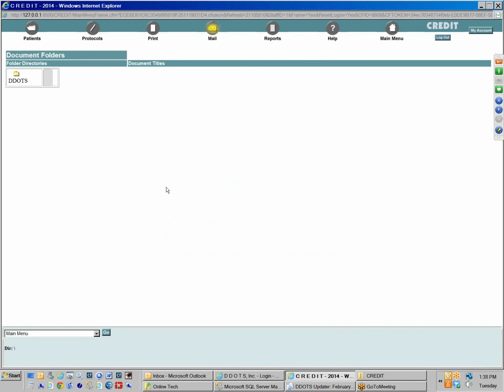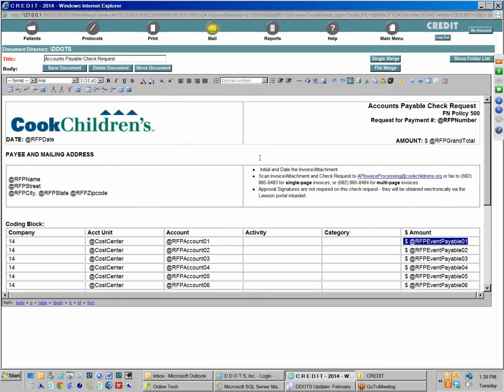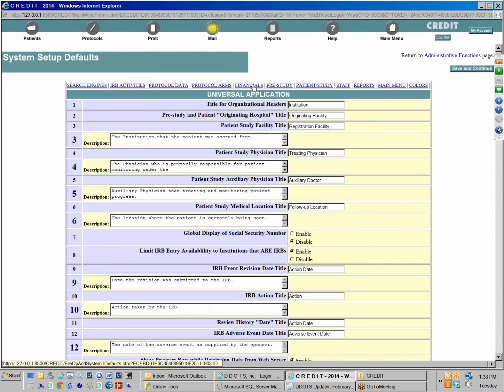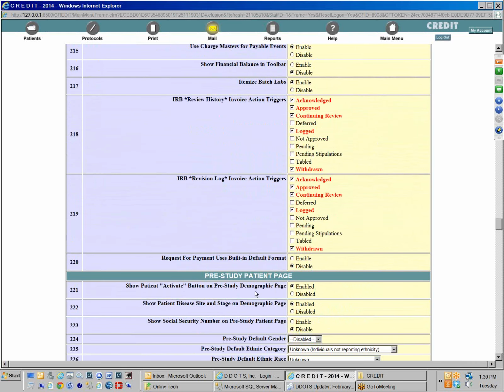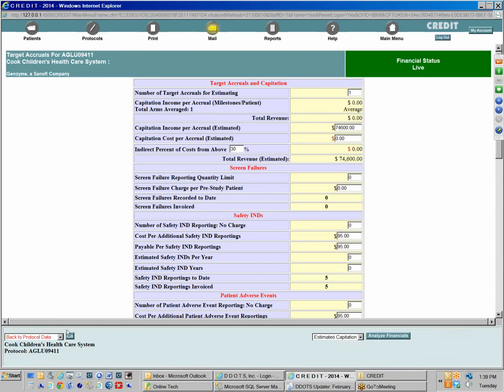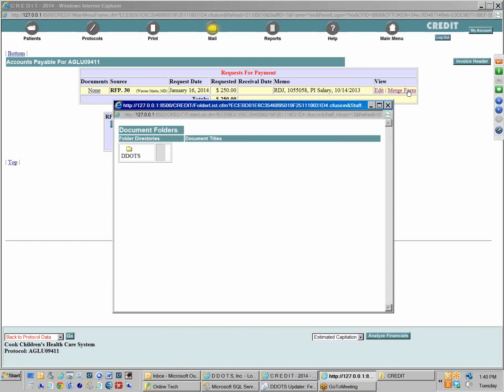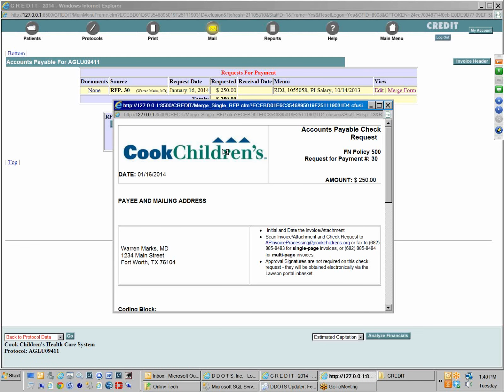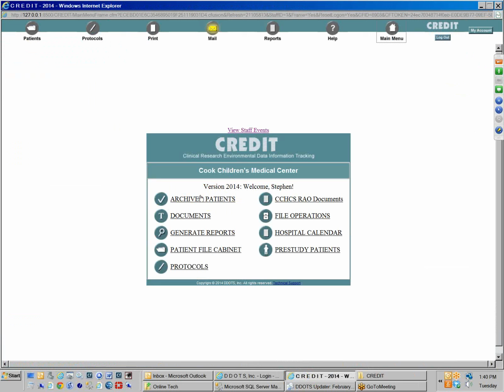Customize The Request For Payment Form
How to enable and customize the Request For Payment Financial Form, by DDOTS. Inc.